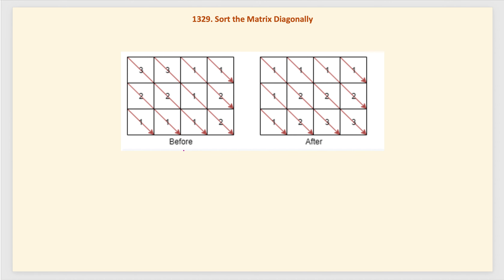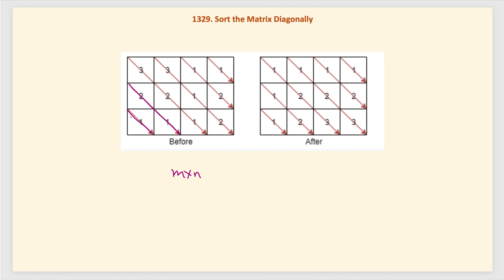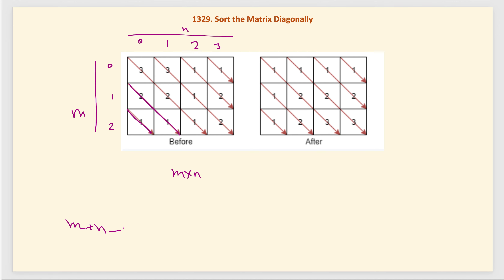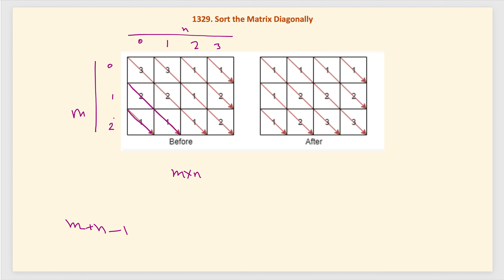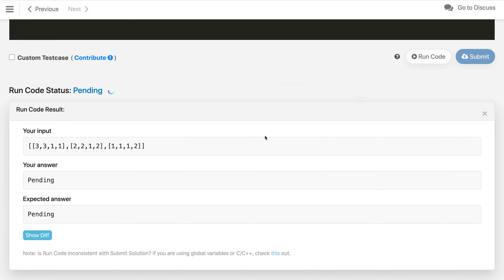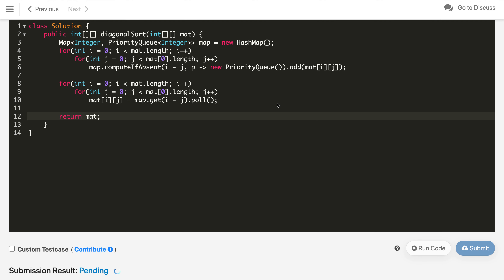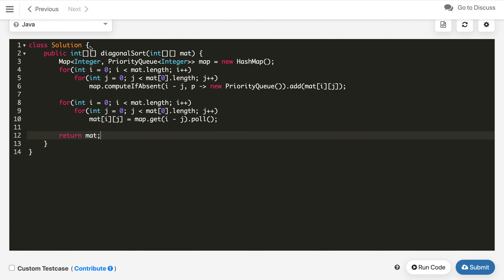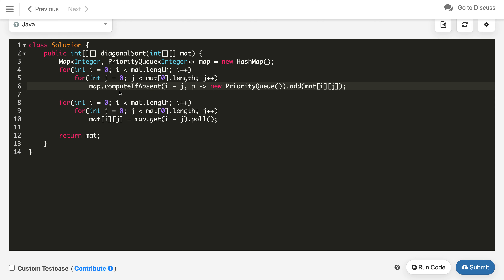Sort the Matrix Diagonally | leetcode 1329 | HashMap